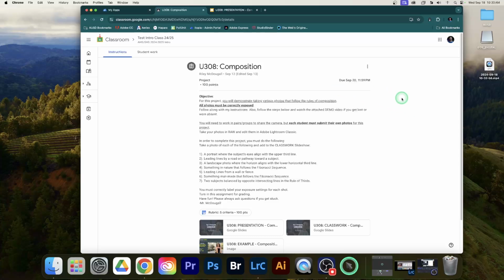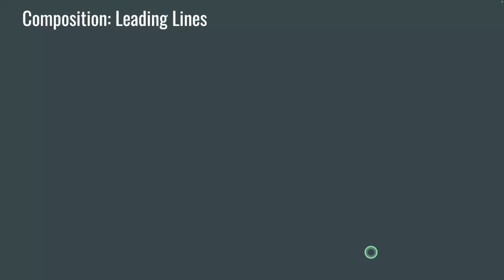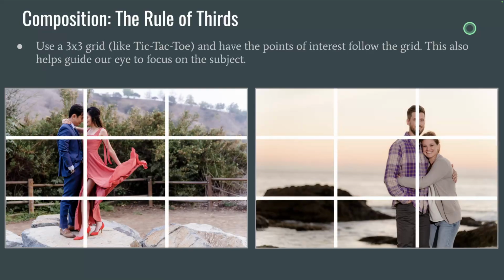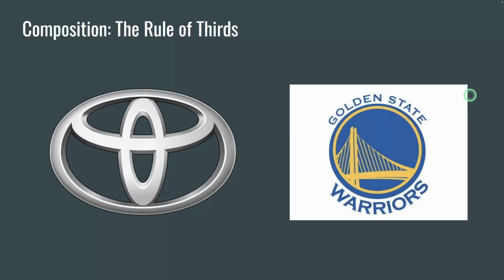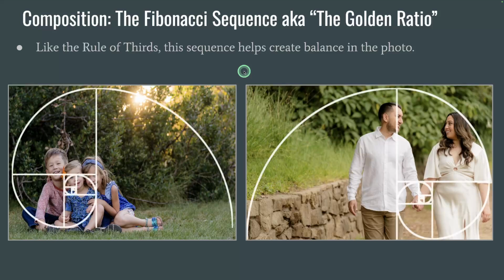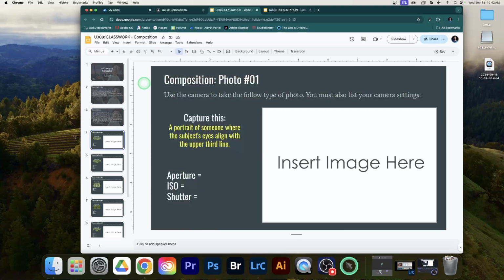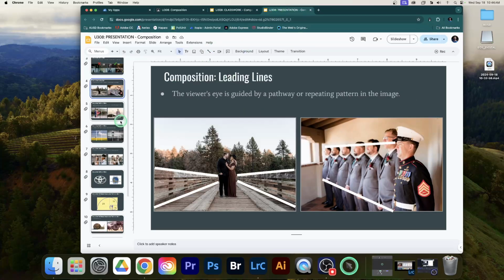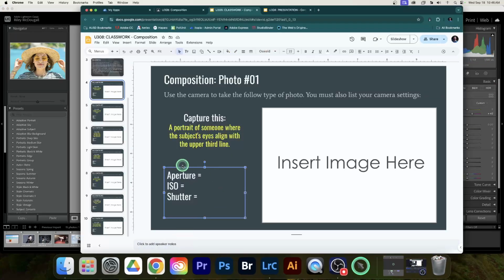U208: DEMO - Composition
For this lesson, we will learn about the most common Composition techniques for arranging the subjects in your Photographs.

-Mr. McDougall